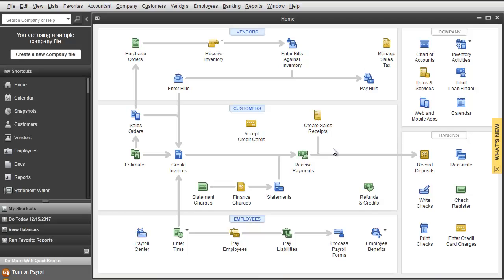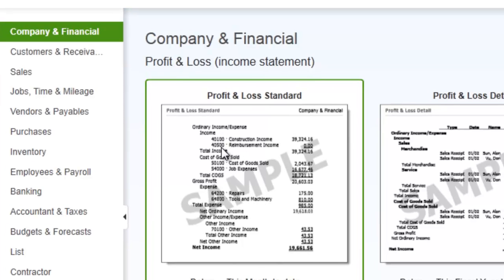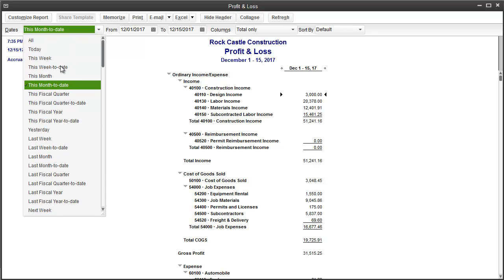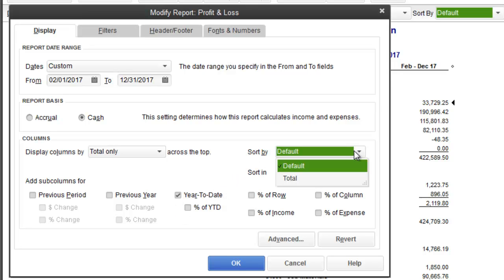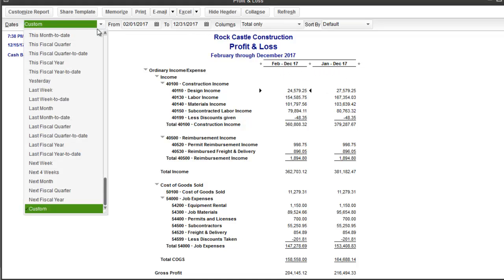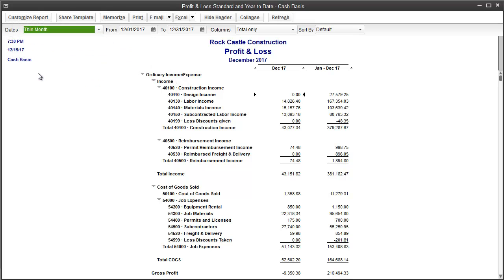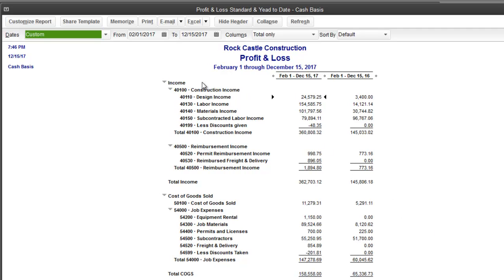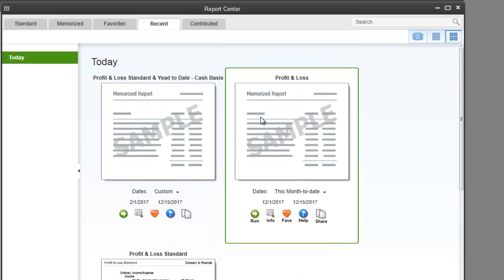Quickbooks 2013 - Reports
Quickbooks 2013 - Reports Section

Quick Note: 3 Types of Reports (Summary, Transaction, List)

Accessing Reports is available on the Left Tab Section or Top Menu Bar.

We use Company Financials "Profit and Loss Standard" report as an example for this lesson.

There are many options for reporting. Changing dates would be the first thing to look at. They either have a preselected choice from the drop down menu, or you can manually enter a range of dates.

You can customize reports and change a few setting in there as well. One major thing to look for is "Cash vs Accrual". Most companies work off Cash. Highly recommended to make sure you set it to cash. You can even go into company preferences and update the default to "Cash".

Memorizing Reports is also another useful tool that will let you see a report based on certain settings. This is also highly recommended to use this feature. You can also save a certain report as a favorite report. All of these can be access in the menu bar above the reports, including most recent report in case you forgot which report you just viewed.

Once you are done with your reports, you can print them, email them, and even export them onto excel and save on your computer.

Get More Quickbooks Help Right Here

Return to: Quickbooks Lessons